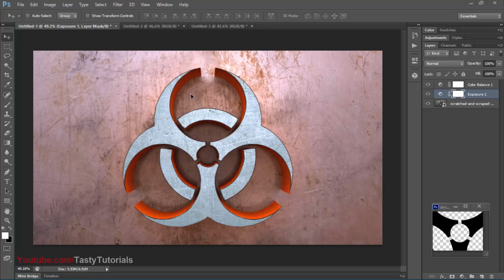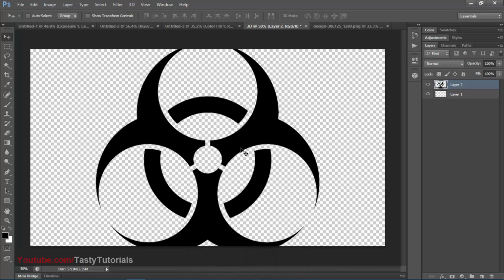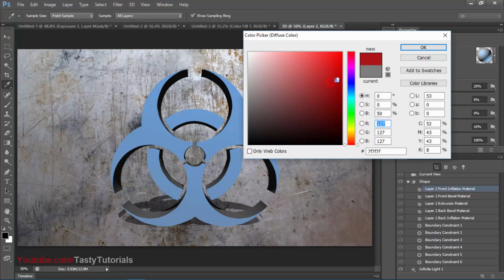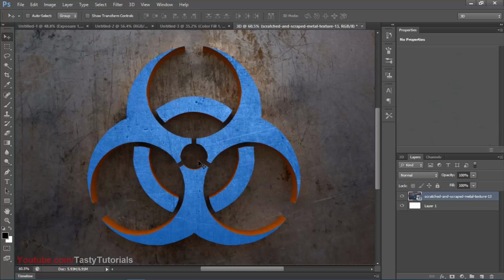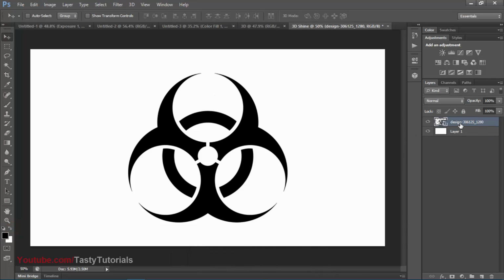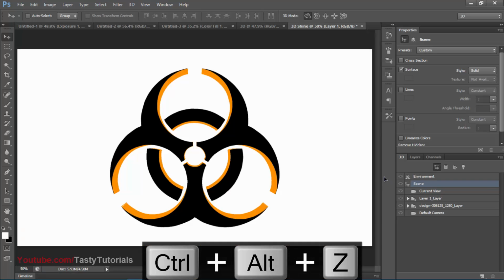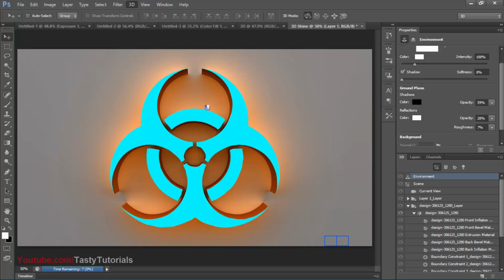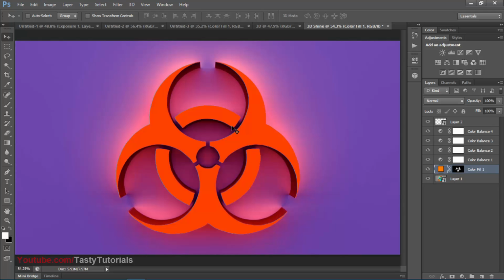Convert Any Shape Into 3D Version 2 In Depth Tutorial in Photoshop CS6 Extended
In this Video we are going to Convert Any shape into 3D. basically this is a second version of Previous Tutorial.in this video we will apply some texture in front and back inflation materials. It will be super fun and amazing.i hope you will enjoy this Video.

If you want to Download Used Resource Files and Shapes

Activate Photoshop 3D Option
How To Enable 3D Menu In Photoshop CS6 | How To Get 3D Option In Photoshop CS6 Extended

Credits:
Tasty Tutorials Itself Owns this Product